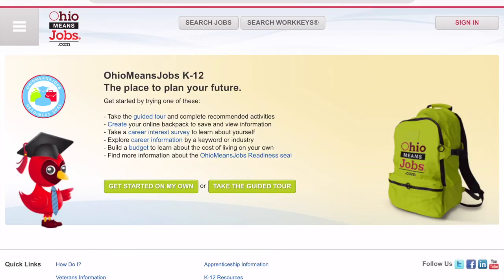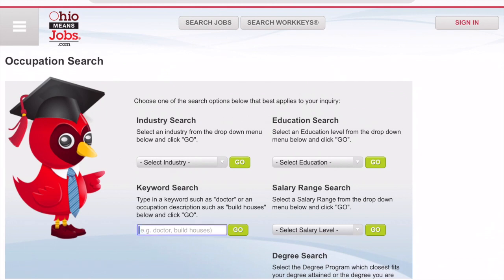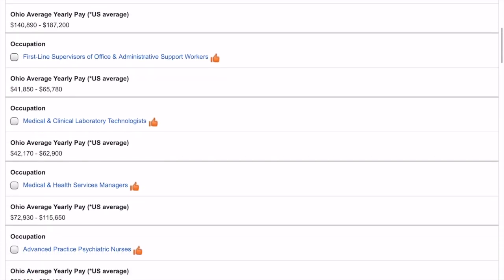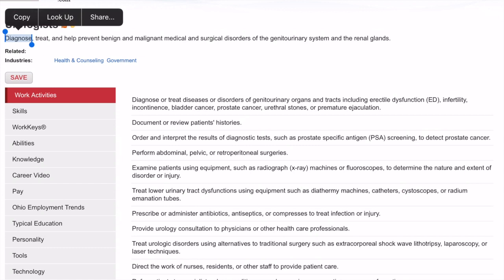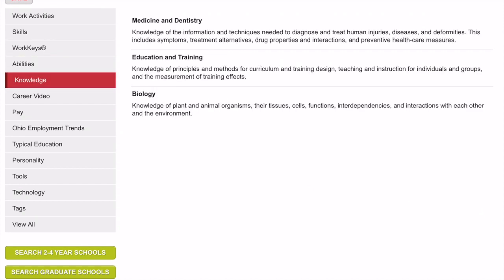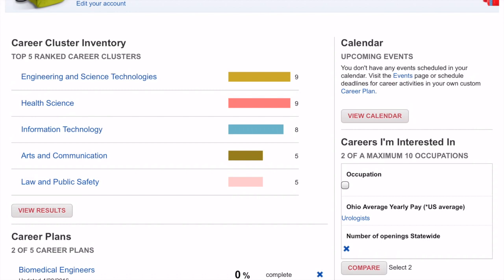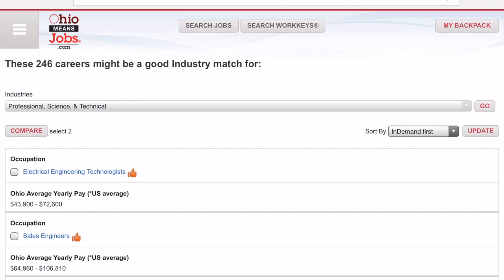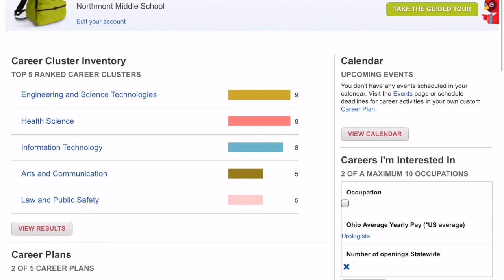03: Saving Careers to Your Backpack (iPad)